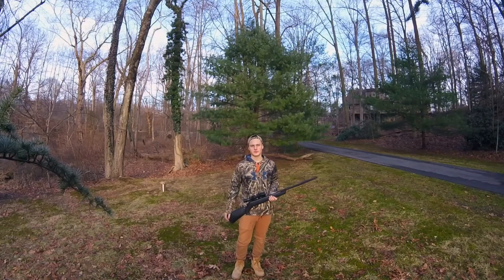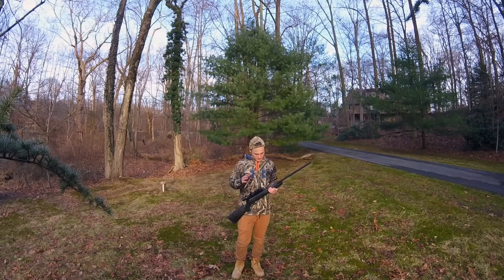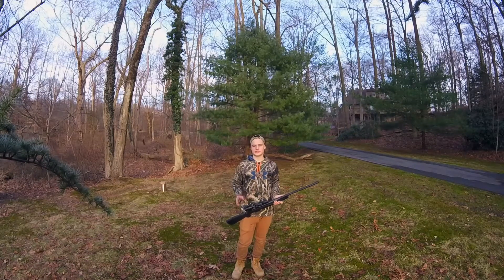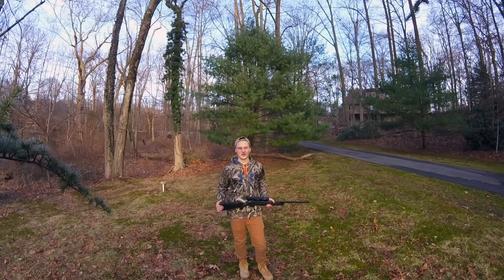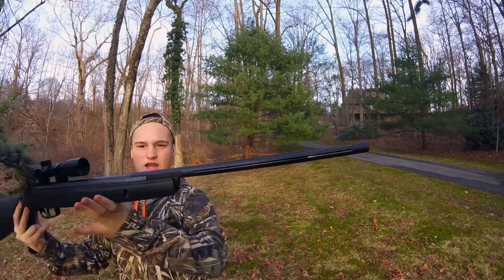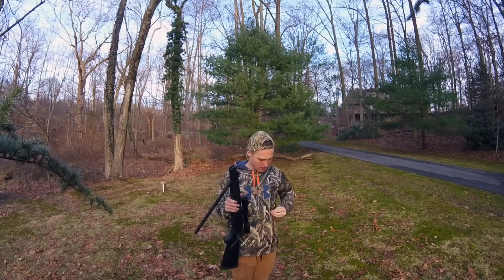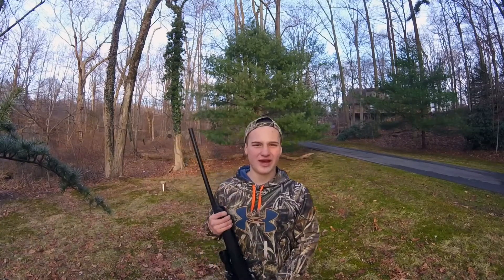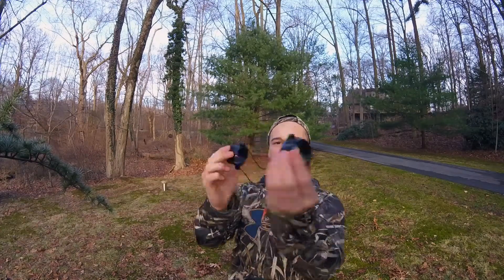Gamo Varmint Hunter review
If you have any questions that i did not answer in the video just comment and let me know.